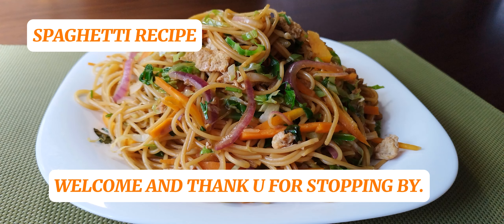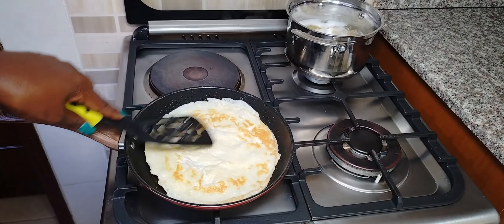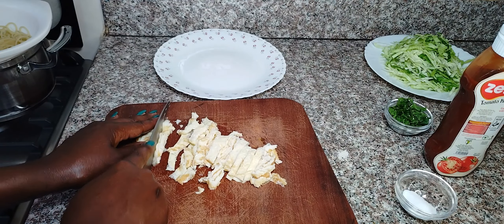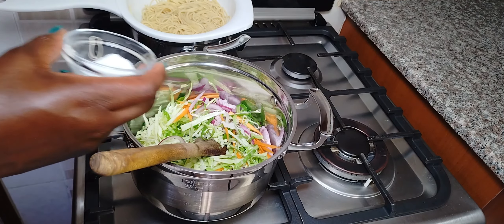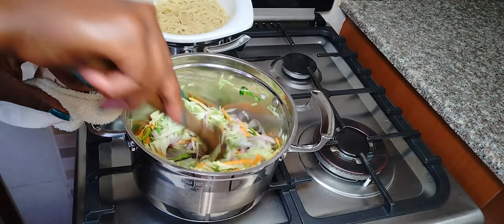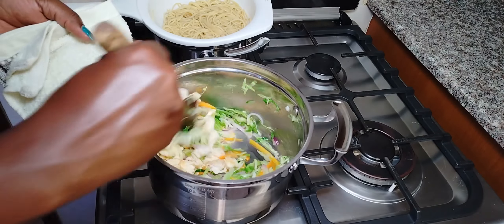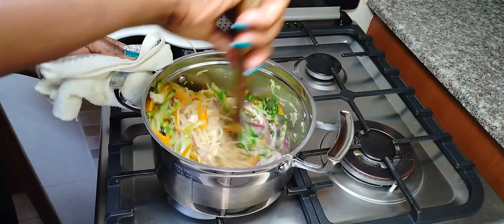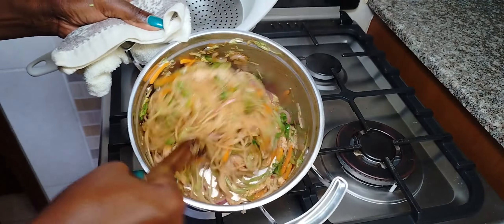Spaghetti with Egg & Cabbage: Delicious and Nutritious One-Pot Meal.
Welcome to om channel where i bring you the best recipes to elevate your cooking game! In this video, I’ll show you how to make a mouthwatering spaghetti dish with egg and cabbage that is both easy to prepare and bursting with flavor. This recipe is perfect for a quick weeknight dinner or a cozy weekend meal.